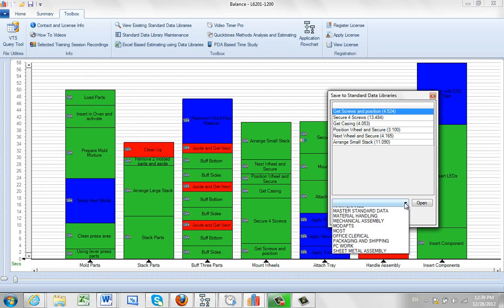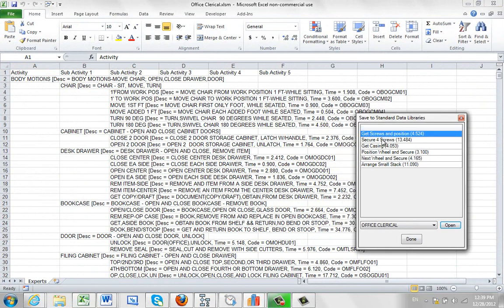Popup on Task Save to Data Library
Timer Pro - Line Balance - Popup on Task - Save to Data Library